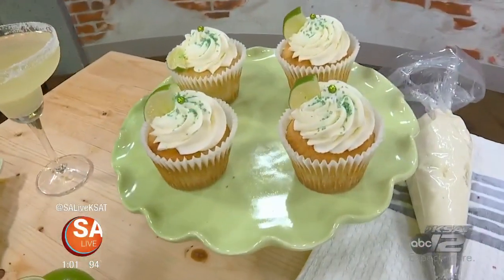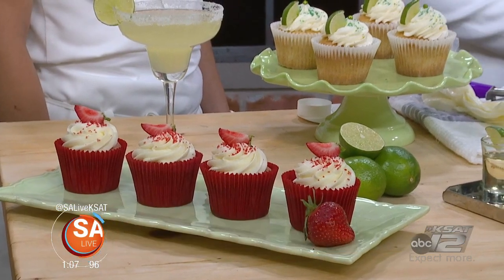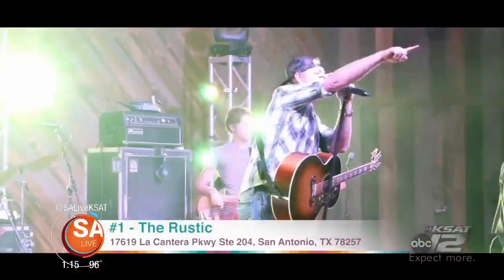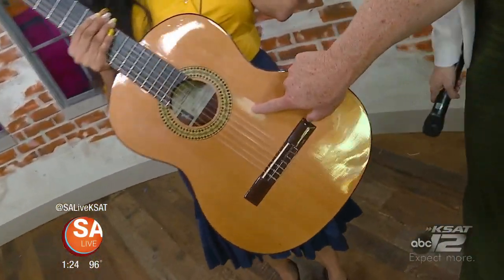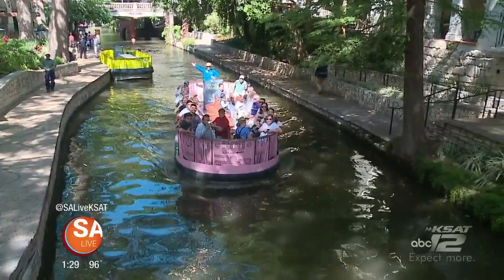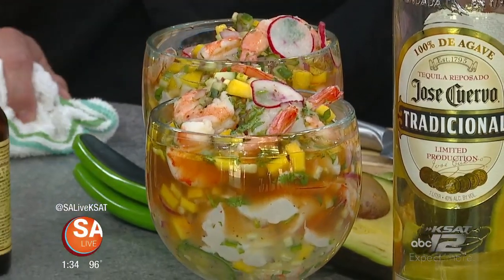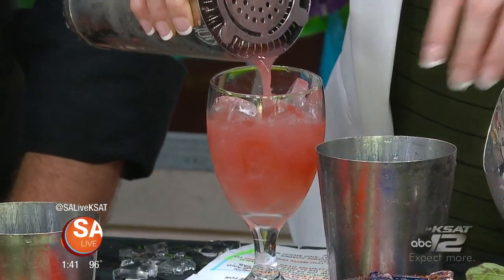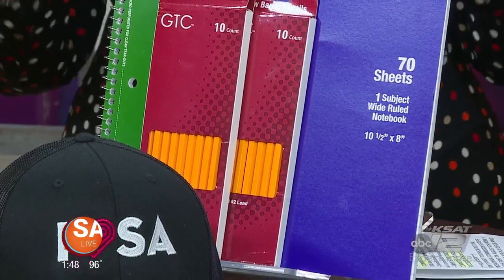July 24 | 2018 | SA Live | KSAT 12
It's national tequila day we're celebrating on SA Live!